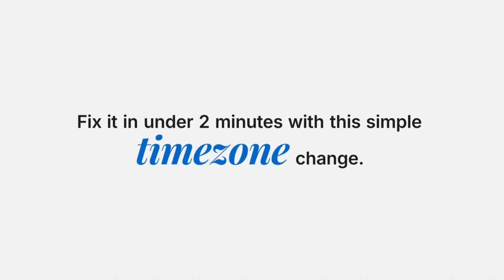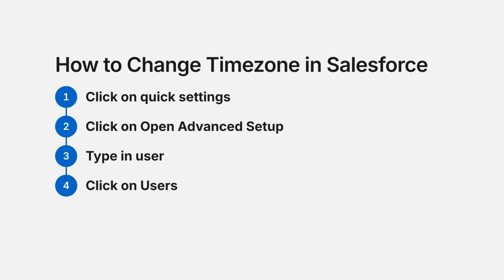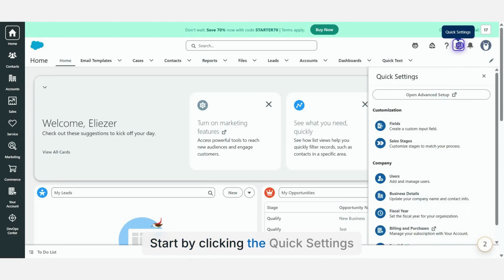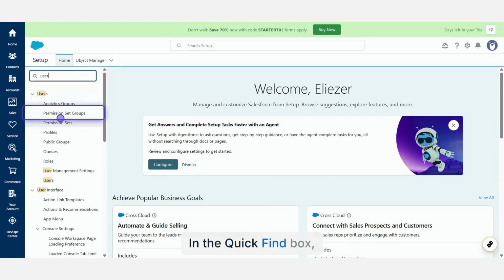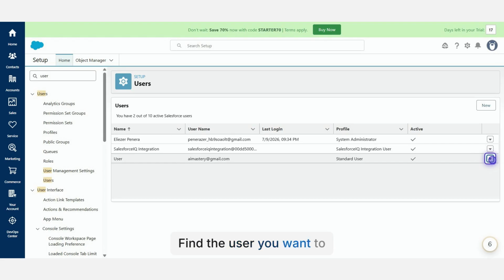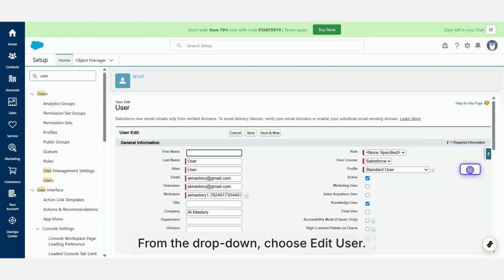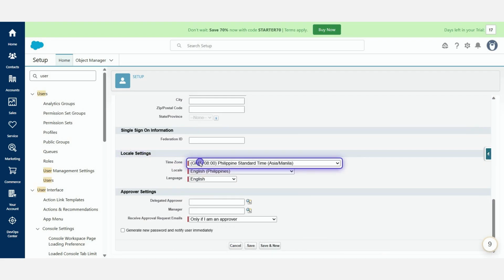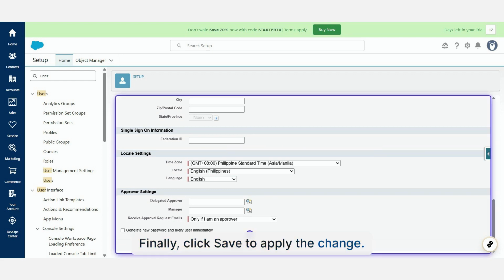How to Change Timezone in Salesforce (Tested)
In this video, we discuss how to change timezone in Salesforce quickly and easily. If you're struggling with incorrect meeting times or report timestamps, this tutorial shows you how to update the time zone in Salesforce user settings. We'll walk through the exact steps to change timezone in Salesforce, including navigating to user settings and selecting your desired time zone. Whether you need to fix timezone for yourself or other users, this guide covers it all.

00:00 Introduction
00:20 Navigating to User Settings
00:41 Changing the User Timezone
01:09 Conclusion and Feedback